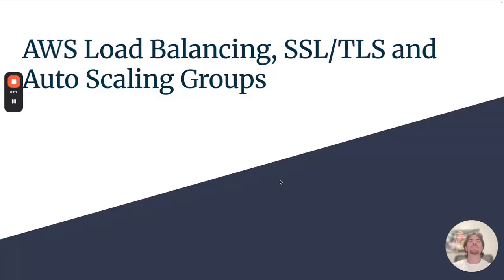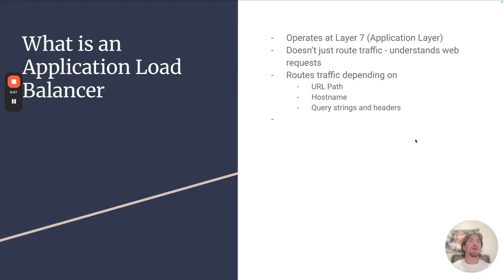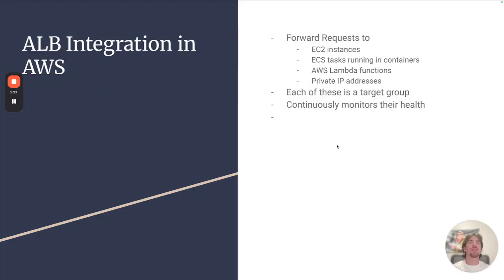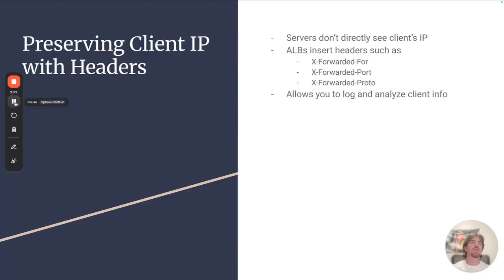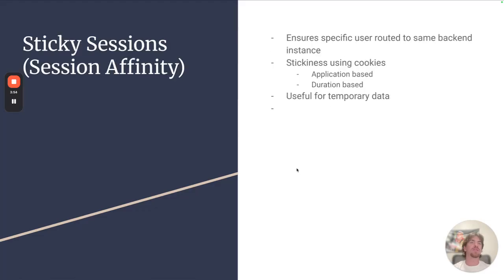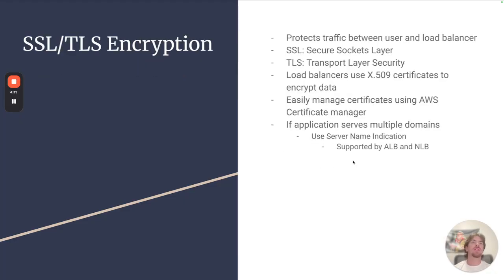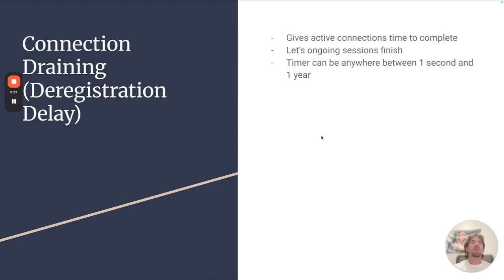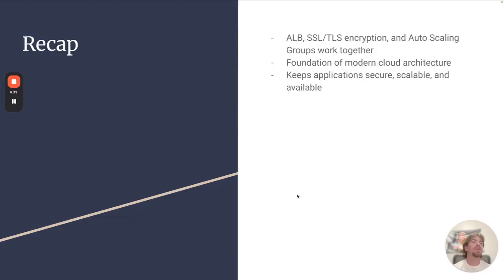Understanding AWS Application Load Balancer and Its Features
Understanding Auto Scaling and Advanced Load Balancing in AWS | High Availability Explained
Dive deeper into how AWS keeps your applications fast, reliable, and always available. This video explains Auto Scaling Groups, connection draining, sticky sessions, and SSL/TLS encryption — showing how modern architectures automatically adapt to changing traffic demands.